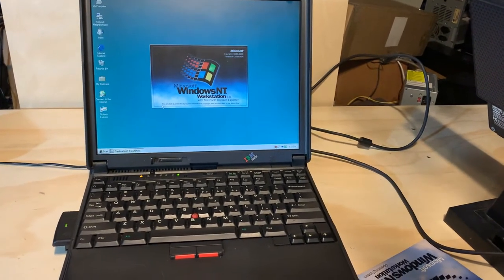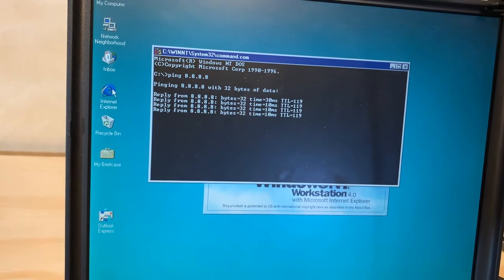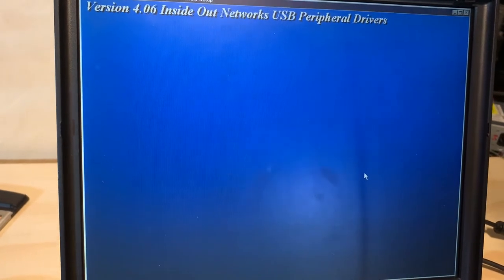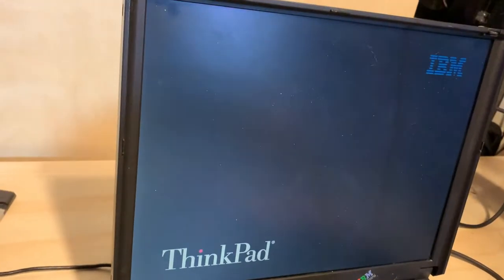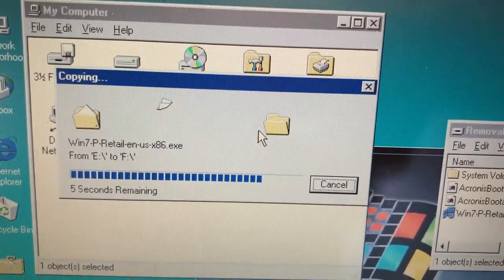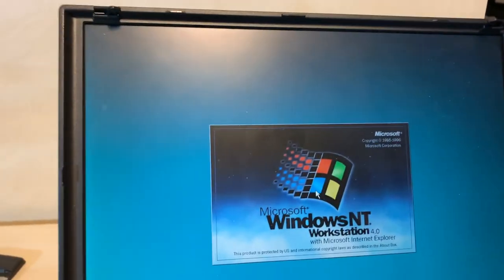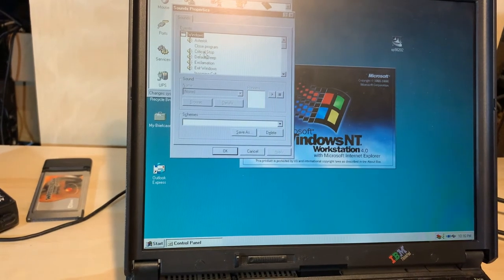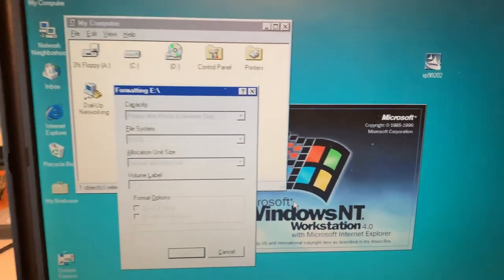Wi-fi and flash drives on Windows NT 4.0. Is it possible?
I installed Windows NT 4.0 Workstation on a IBM ThinkPad 380Z to see if it was possible to install an old Wi-Fi card and use flash drives on this installation.  If nothing else, this should settle some bar bets.